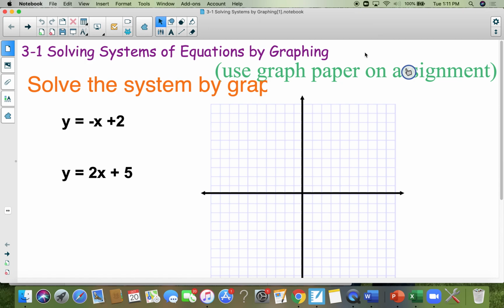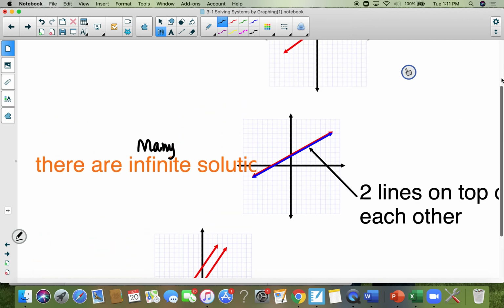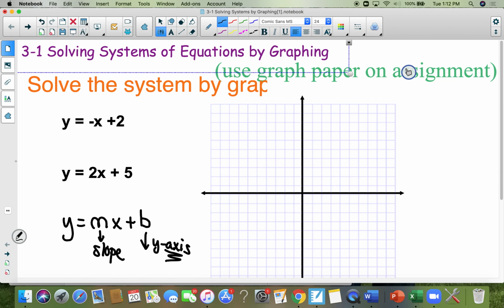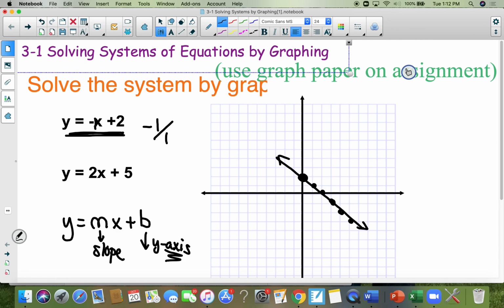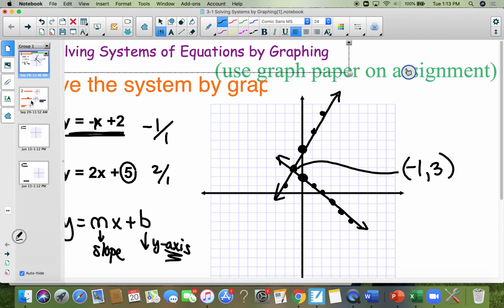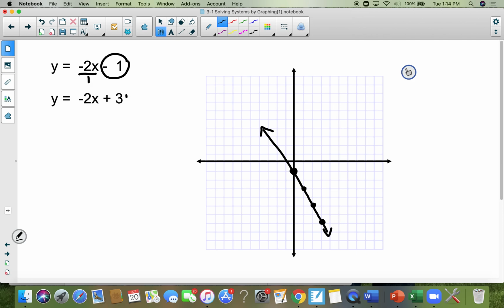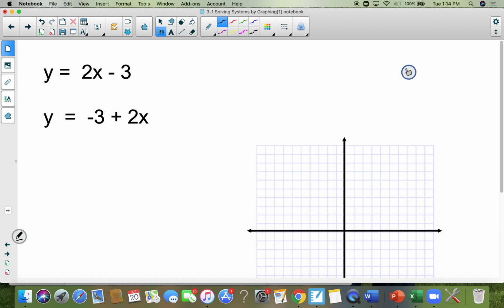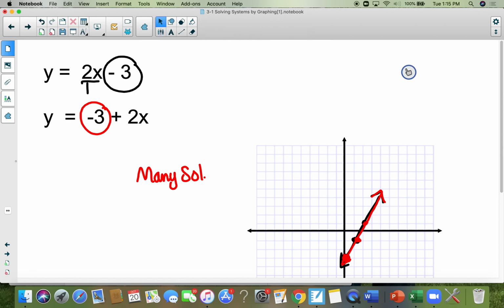BA 3 1 video notes